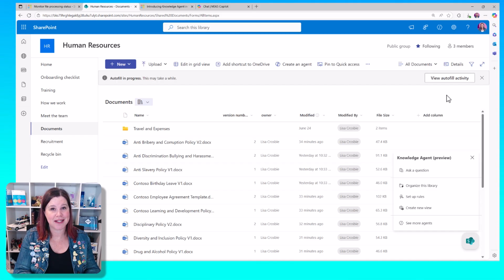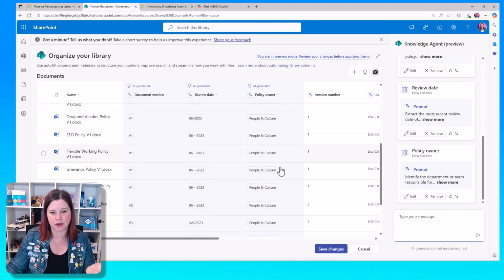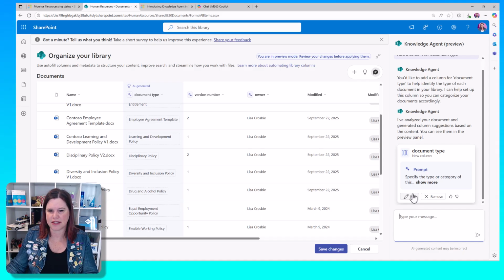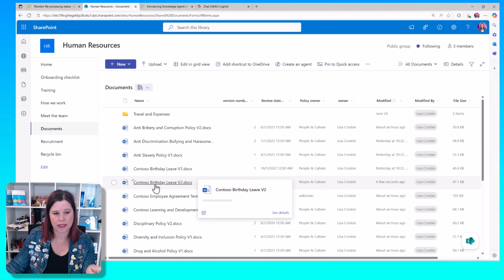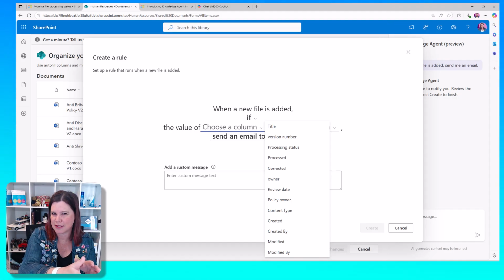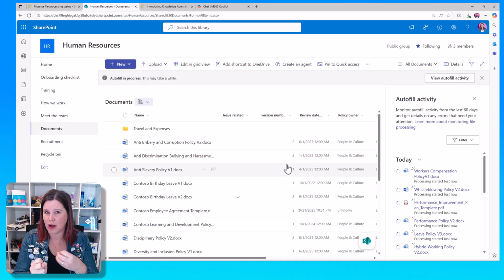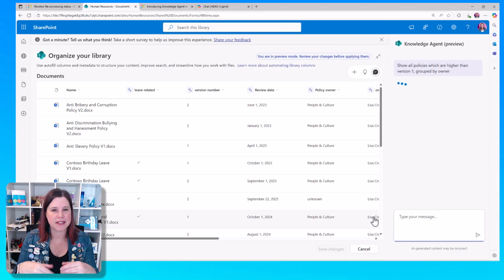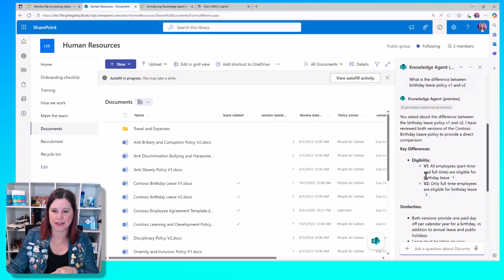I Tested the SharePoint Knowledge Agent - Here's What It Can Do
I've tested the new Knowledge Agent in SharePoint, and in this video I put it to the test and show you what you can do with it in a series of live tutorial style demos.

If you're wondering what it actually does, how useful it really is, and whether it's worth trying out, you're in the right place. You'll see how it can:

✅ Automatically organize a document library with metadata
✅ Create simple rules using natural language
✅ Use AI to ask questions about SharePoint content
✅ Build filtered views based on metadata

📌 You’ll need a Microsoft 365 Copilot license, and your admin will need to opt in to the preview for this to appear in SharePoint. For instructions on how to enable it

Timestamps:
0:00 – First Look at SharePoint’s Knowledge Agent
0:13 – Setup Requirements & How to Get Started
0:50 – Organize Library with AI-Generated Metadata
7:08 – How Autofill Updates Metadata Automatically
9:01 – Create Rules with Natural Language
14:05 – View Autofill Activity & Manage Rules
16:07 – Create a Custom View with AI
17:26 – Ask Questions About Your Content